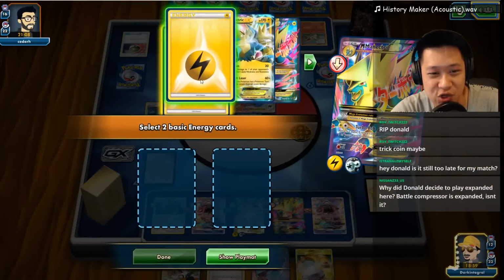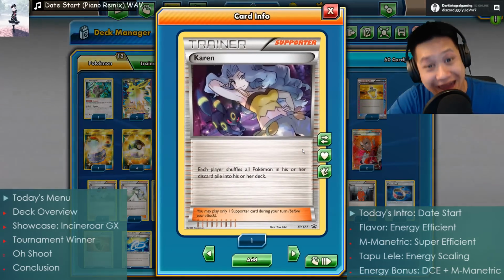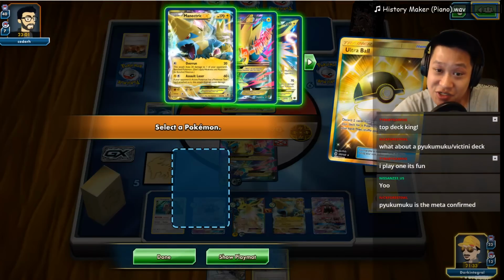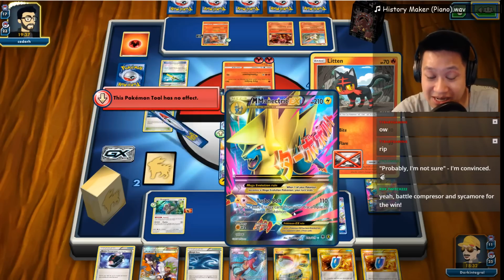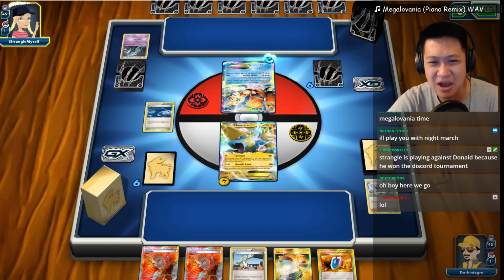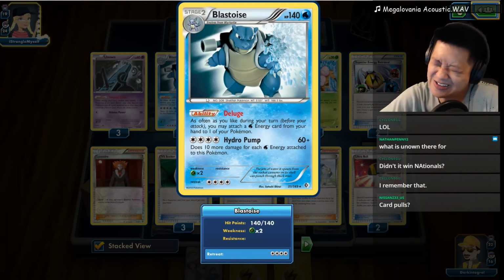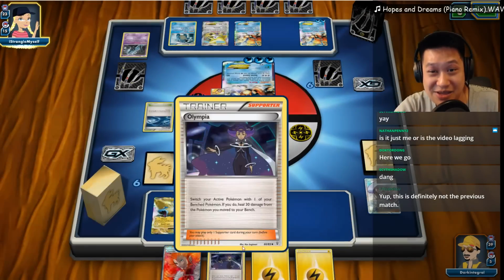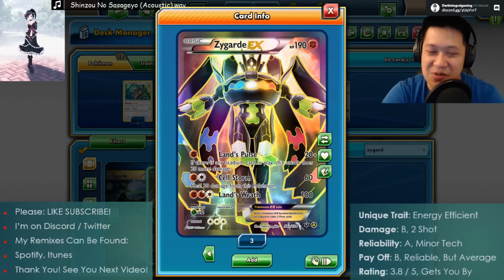Full Art Jolteon MEGA MANETRIC Deck, Most Efficient Mega Pokemon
An expanded Mega Manetric Deck from the newly printed collections box.

Today's Menu​
Deck Overview​
Showcase: Incineroar GX 7:27​
Tournament Winner 24:38​
Oh Shoot 35:13​
Conclusion 43:05

PTCGO FAQ:
What do you say at the beginning? Hello, Integrals and Differentials. It’s Donald.
Why standard decks only? Rotations keep the game healthy and I hate permanent items locks.
You copy people's decks! We all solve the same problems with the same tools.
Can I copy your decks? Yes! Improve it! Make it your own!
Can I add you in Pokemon? Sorry!
Can you play this deck? Sorry!
Can I play against you? Sorry!
You misplay a lot. My concentration dulls while I’m commentating.
You should add this to your deck. I believe you!
You play only newbies. No, I play quick match, even on full stream!
Your deck sucks Donald. You mean my deck doesn’t have Shaymin (or any card), so it’s terribad?

Personal FAQ
What languages do you speak? English (fluently) and Vietnamese (grew up with).
How old are you? I was born in 1989.
What's your job? Youtube.
Are you single? Yup. Ladies, want to swap numbers?
Degree? I have completed an Associate of Science
Do you work out? I do a mix of light cardio and weight exercises routinely at my gym.
Goals in life? Youtube, get married, travel, paramotor, go on cruises, and chill (I can dream right?).
Why did you start Youtube? I began Youtube after dropping out from university. Building my channel gave me a chance to make something out of myself. I am very fortunately to be where I am today.
Do you drink or smoke? Nope, my body cannot tolerate either.
How much do you make? On January 2017, I made about full time at a grocery store.